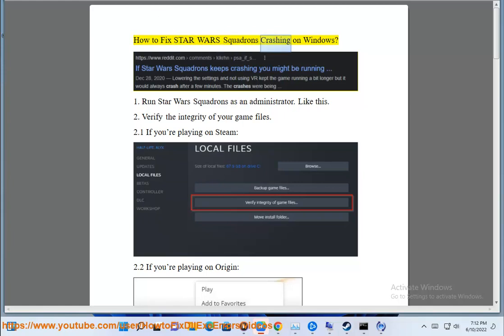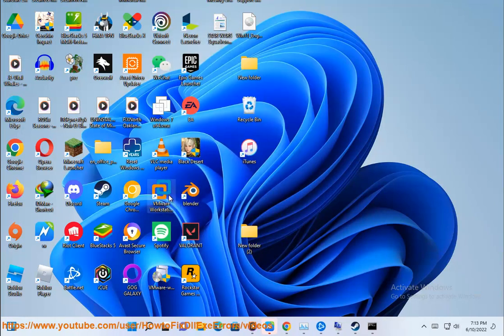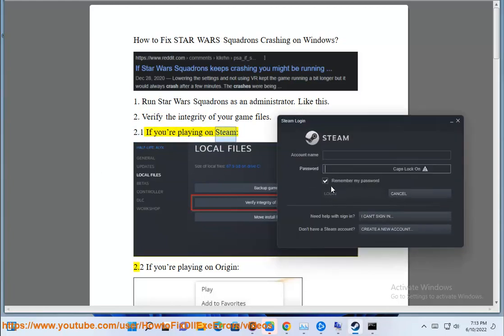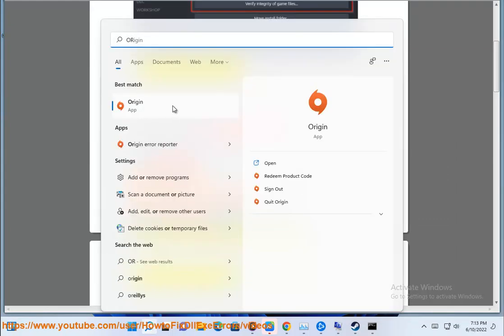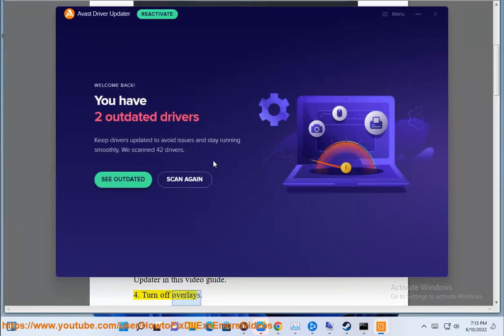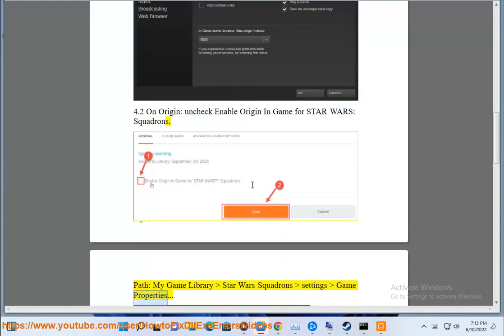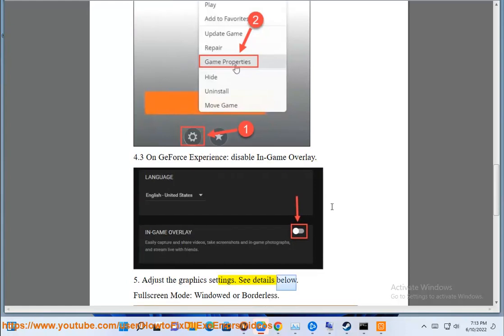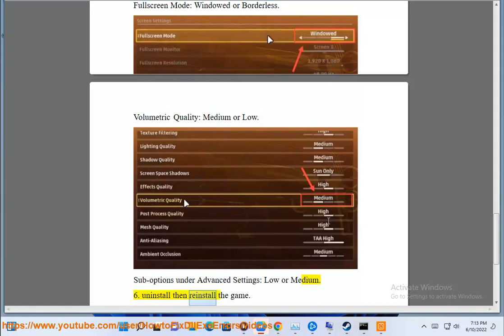Fix STAR WARS Squadrons Crashing on Windows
Here's how to Fix STAR WARS Squadrons Crashing on Windows. Run Avast Driver Updater@ to keep your device drivers up-to-date, easily & effectively.